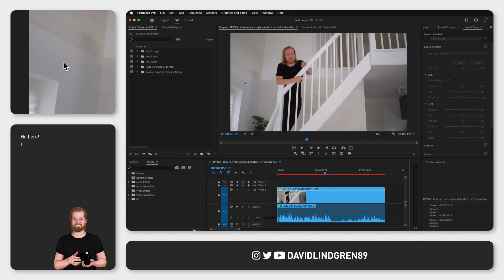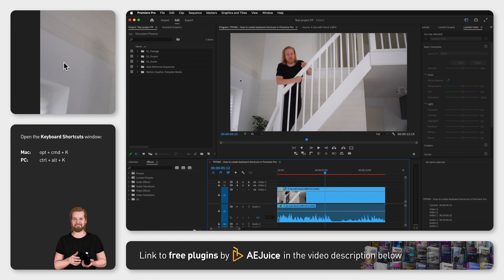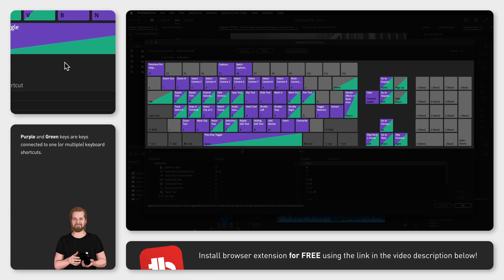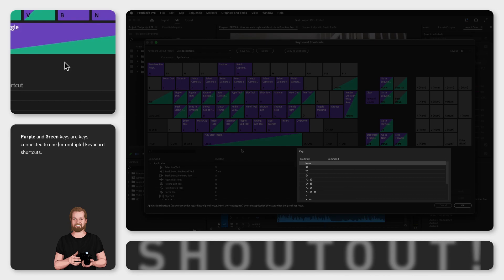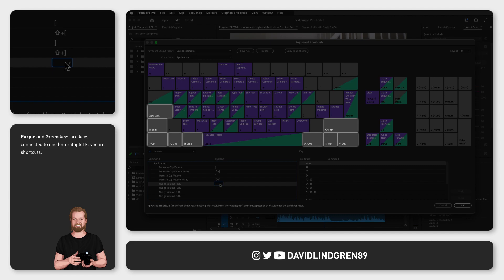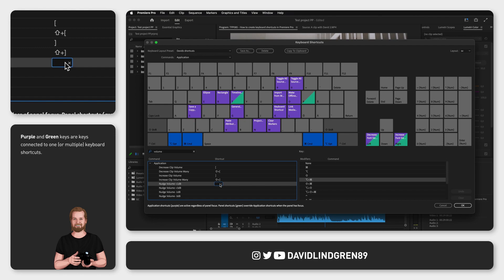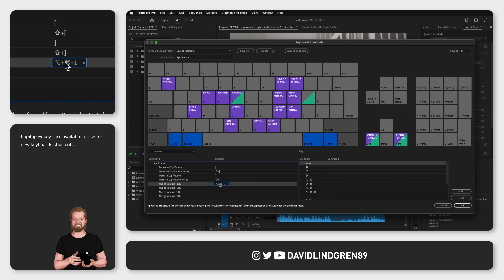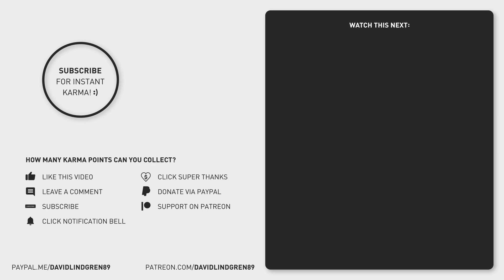How to create keyboard shortcuts in Premiere Pro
To create your own keyboard shortcuts in Premiere Pro, you need two things, a hand, and a keyboard.

The first thing you do is to click “opt + cmd + K” on your keyboard simultaneously, or “Ctrl + Alt + K” on PC.

You can also find this window in the menu under "Premiere Pro".

Here you have a list of all your commands and shortcuts in the bottom left corner, a visual view of a keyboard to see what shortcuts you have and if you click any of the keys in this keyboard layout, all the commands that are assigned to that key will be shown in the bottom right corner.

So, let's say you want to create a shortcut for increasing the volume of a clip.
If you search for "Volume" and then click next to “Nudge volume +1dB”, an empty box will get selected.

If you now hold down any of the modifier keys, which are the dark grey keys you can see on the screen, you will see all the shortcuts (or key combinations) where that modifier key is used.

As you can see, if you hold down “opt + cmd”, you can see that the key 1 is available, so I'm going to click 1 while still holding down “opt” and cmd” and now you have assigned the shortcut “alt + opt + 1” to this command.

Now, your shortcut is created and if you want to remove it again, just click the little cross inside this square.

I hope you liked this video and if you want to see more quick tutorials just like this one,